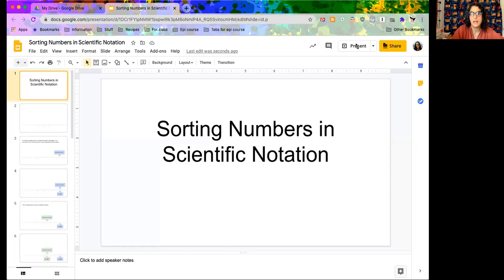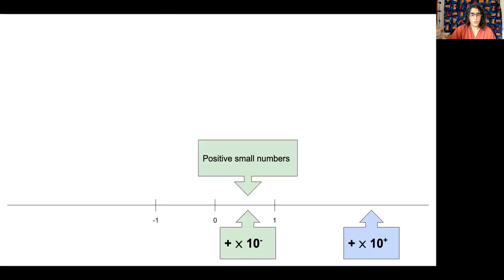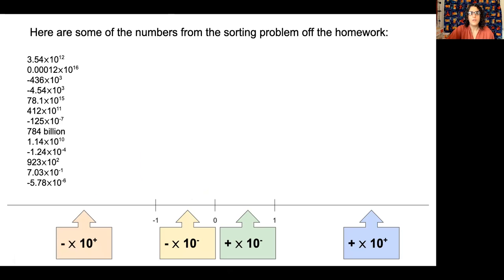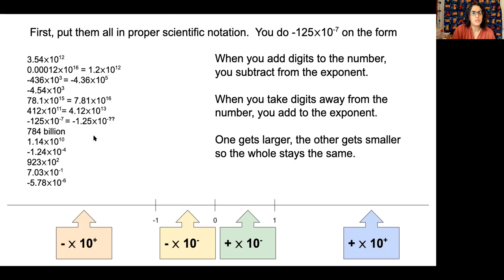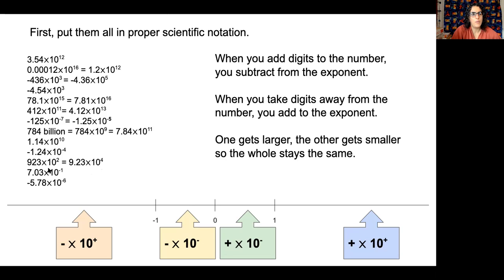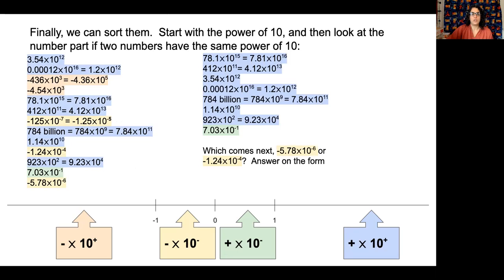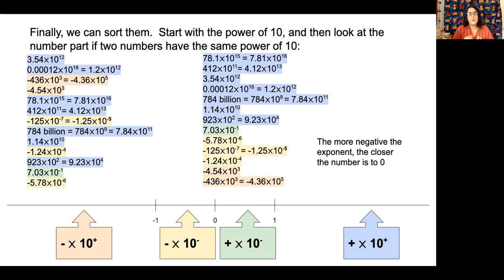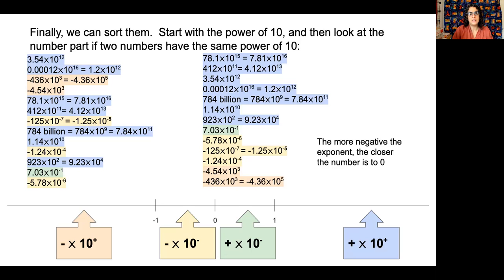18 Scientific Notation Sort